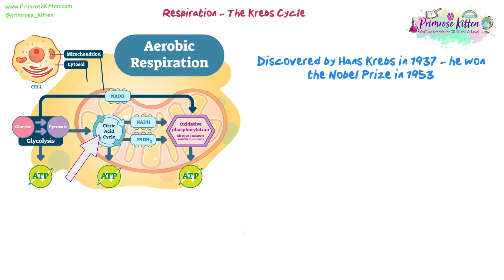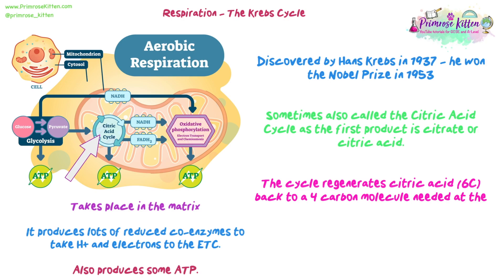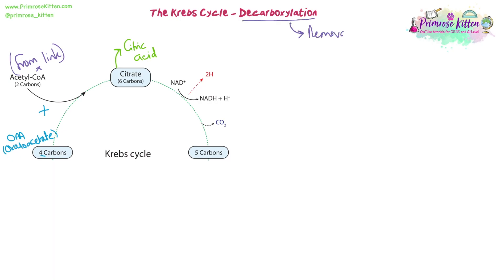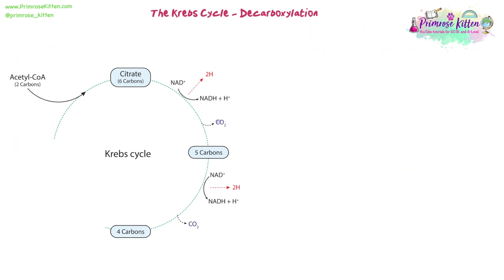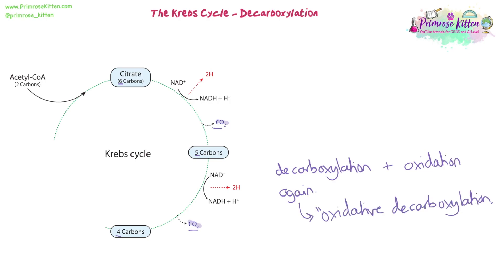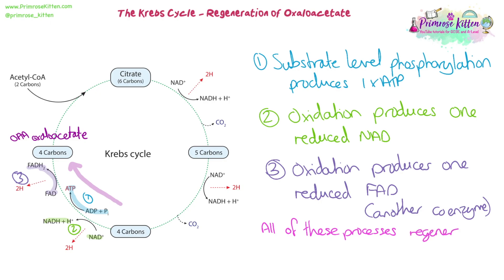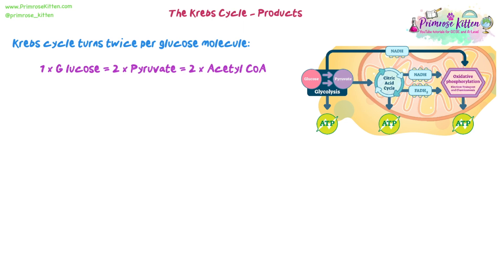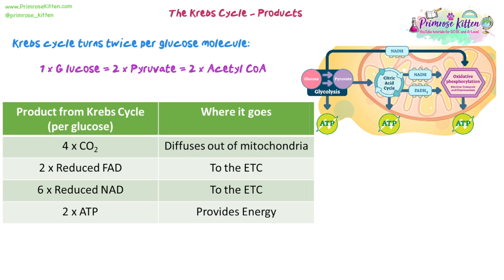Krebs Cycle | Citric Acid Cycle | Revision for Biology A Level and IB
00:00 Start
00:24 Respiration = The Krebs Cycle
01:39 Decarboxylation
03:49 Regeneration of Oxaloacetate
05:53 Products